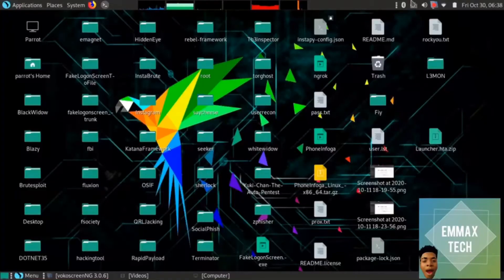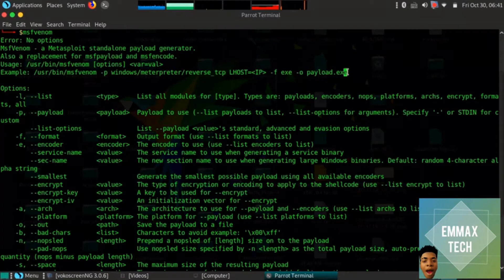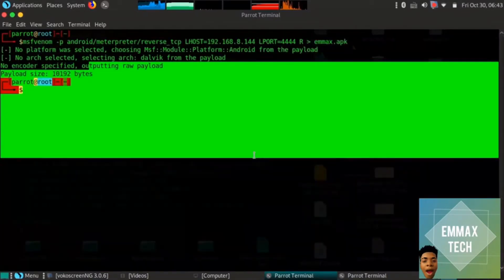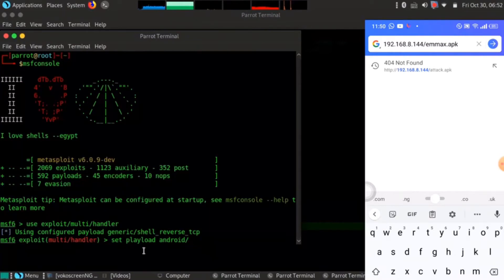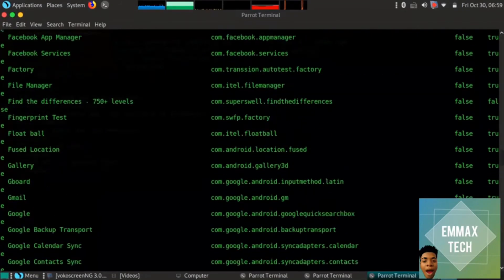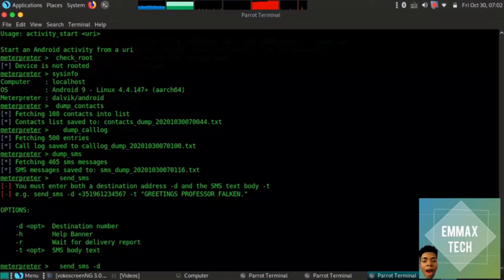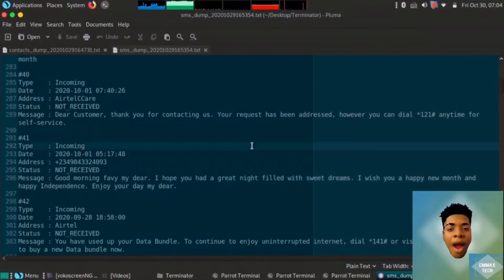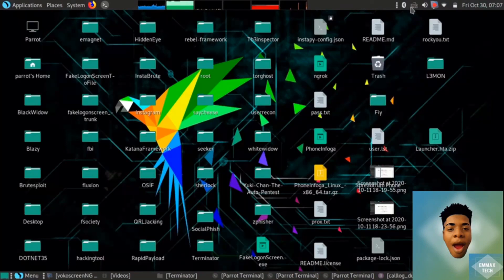How To Hack Android Using Parrot Os/Kali Linux 2020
If you are you are having difficulty to understand the video let me know on the comment box